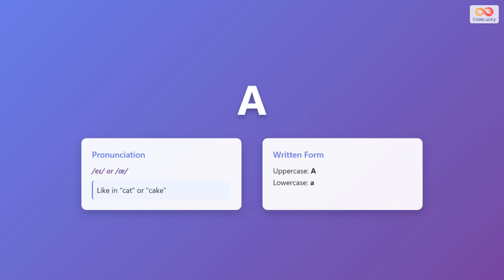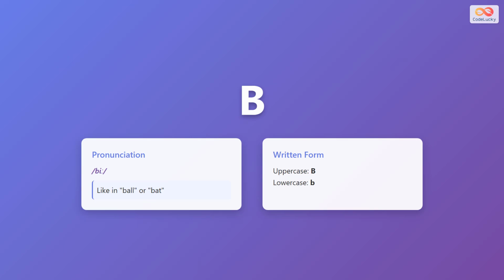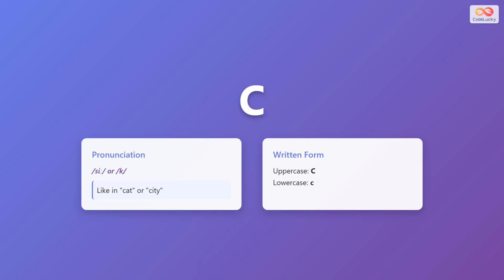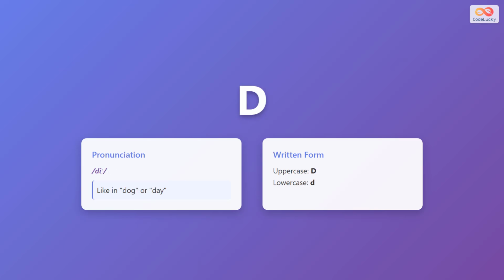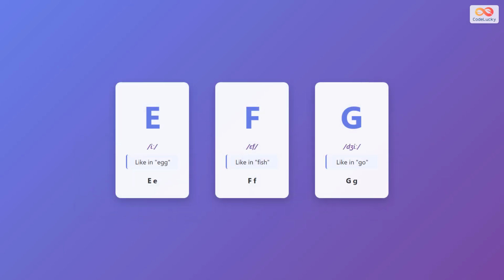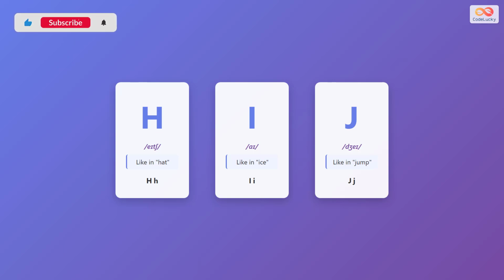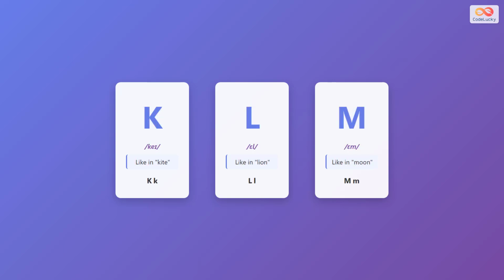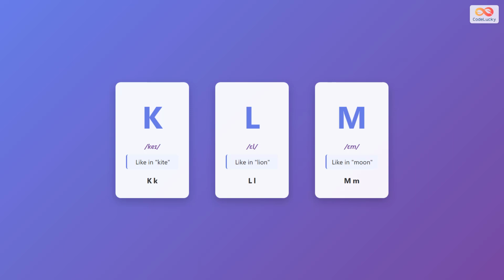Learn English Alphabet A-M | Pronunciation Guide for Beginners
🔤 Learn the English Alphabet Part 1! Master the first 13 letters (A through M) and their correct pronunciations.

📚 In this beginner-friendly lesson, you'll discover:
• How to pronounce each letter correctly
• The uppercase and lowercase forms
• Common words that start with each letter
• Tips for perfect pronunciation

✨ Perfect for English learners, students, and anyone starting their English journey from scratch. This foundational lesson covers letters A, B, C, D, E, F, G, H, I, J, K, L, and M with clear pronunciation guides.

🎯 Whether you're a complete beginner or brushing up on basics, this video will help you master the first half of the English alphabet.

Chapters:
00:00 - The English Alphabet - Part 1
00:20 - Letter A
00:43 - Letter B
01:03 - Letter C
01:25 - Letter D
01:45 - Letters E, F, G
02:09 - Letters H, I, J
02:32 - Letters K, L, M
03:00 - Outro